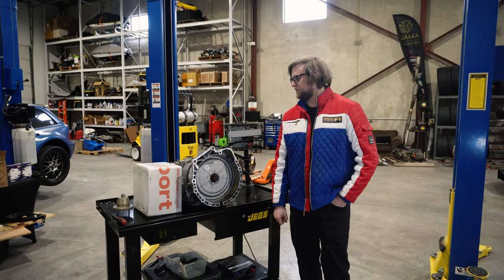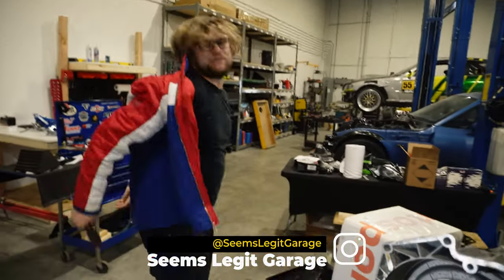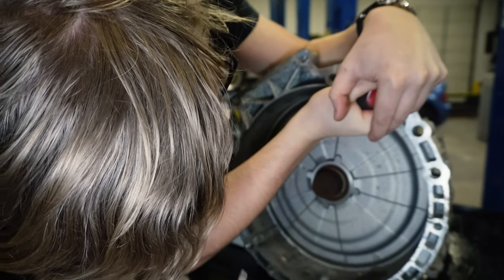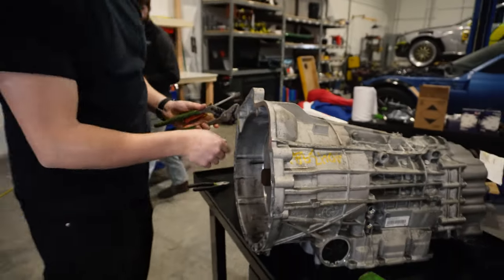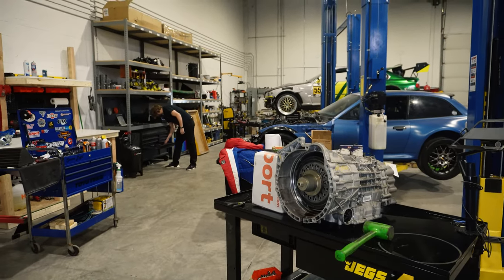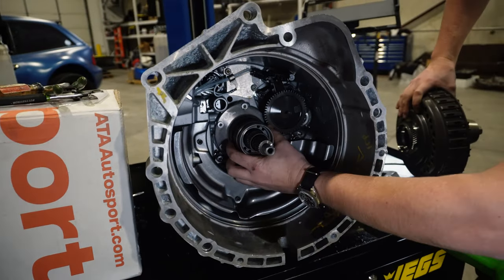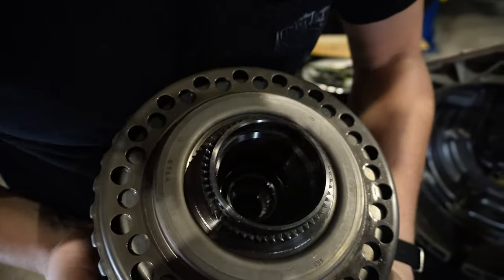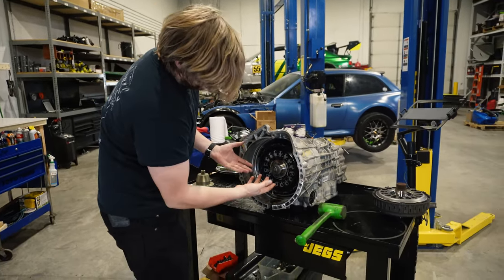BMW DCT Build- ATA Stage 2 Cutch Upgrade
Today we are going through the process of installing an upgraded clutch into a BMW DCT transmission, The same process applies to replacing a burnt out clutch. The ATA clutch upgrade is nice because it comes with the full basket ready to install, SSP also offers nice upgrades but you will install the disks into your original clutch basket.

If you are interested din getting this clutch upgrade, you can get them